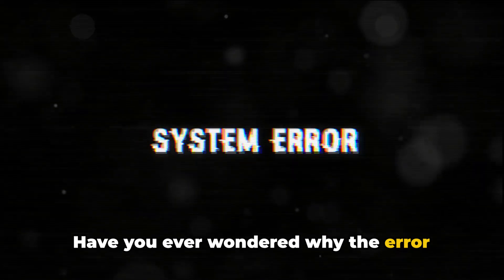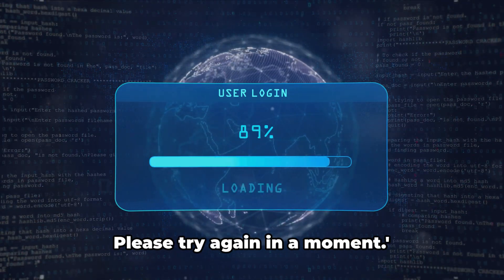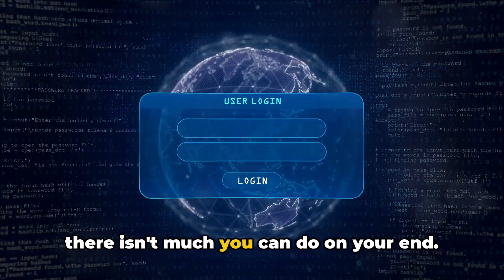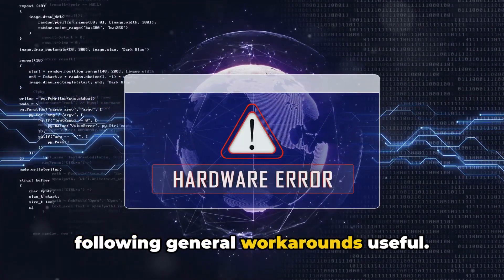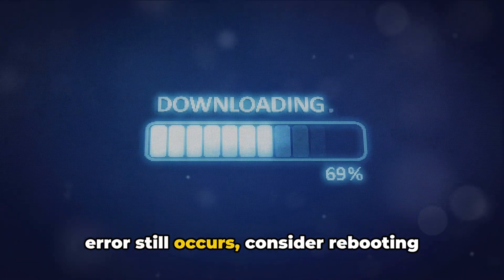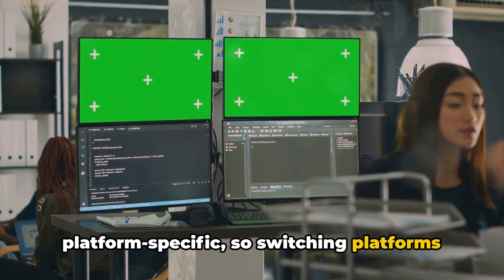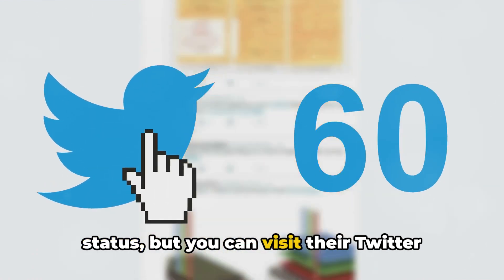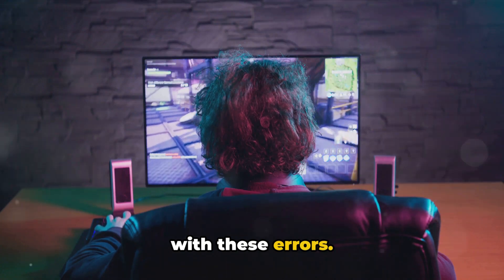How To Resolve Limbus Company Error Codes 90002 & 90005?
Decoding Limbus Company Error Codes 90002 & 90005

OUTLINE:

00:00:00 Understanding Error Codes 90002 and 90005
00:01:06 Troubleshooting Steps